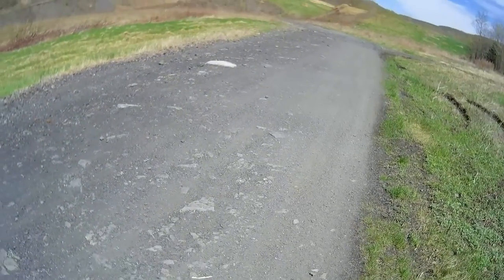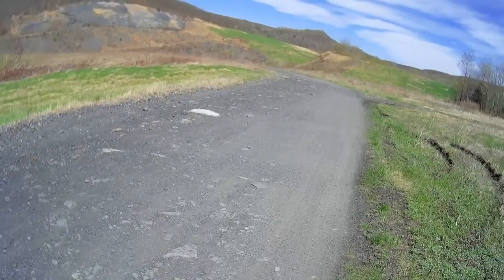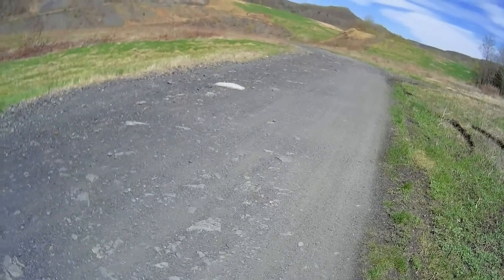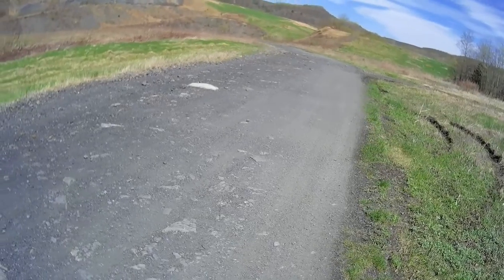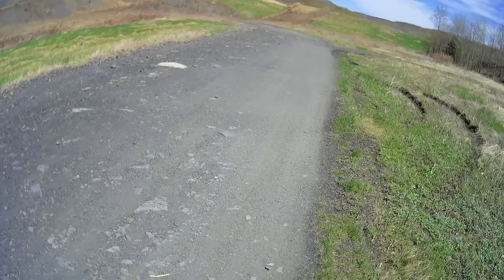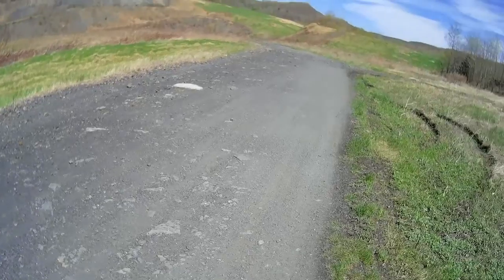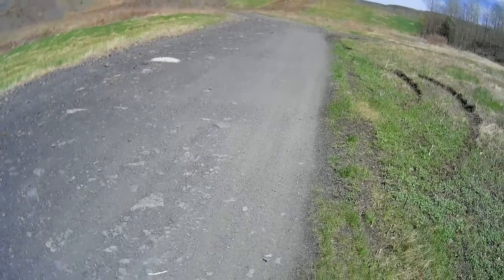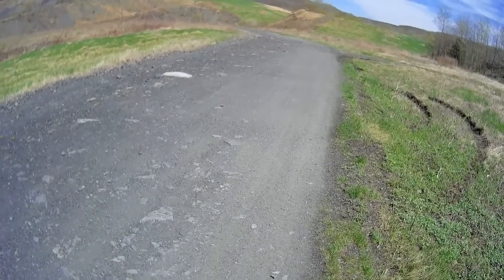Trail Tips: Check the High Side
Check the high side of a sloping trail for a path.  Often it will have less debris and crud.